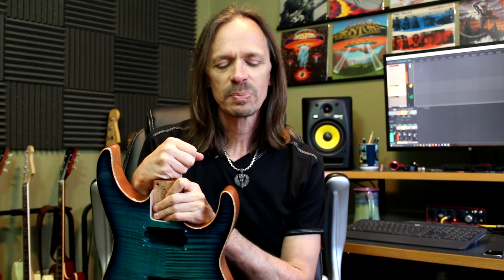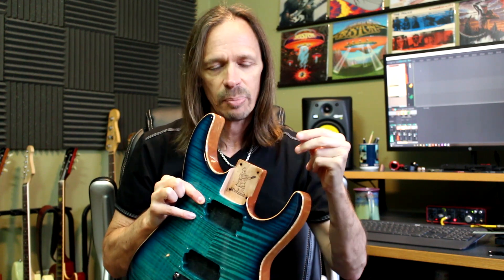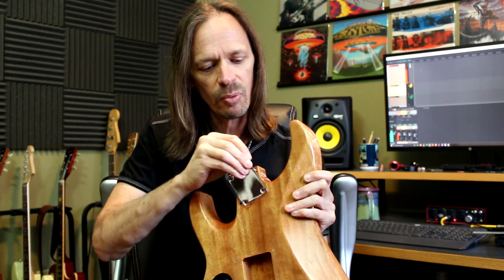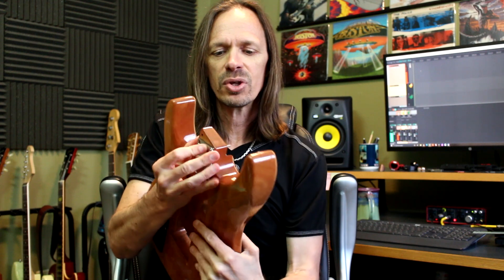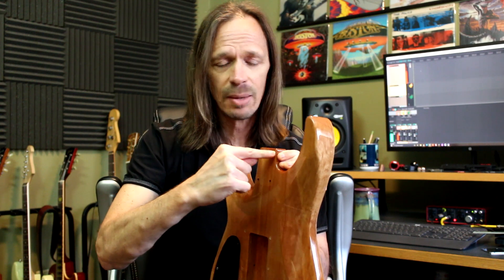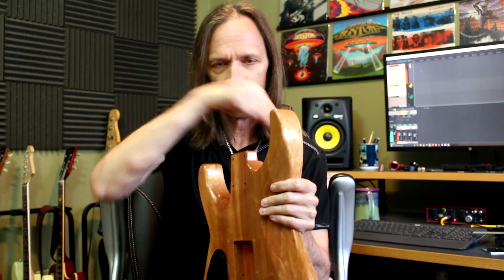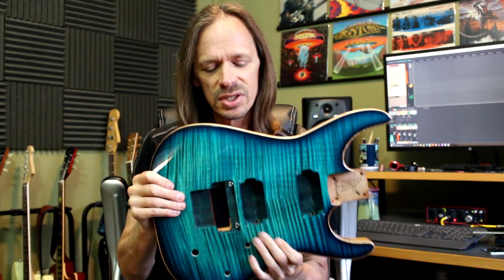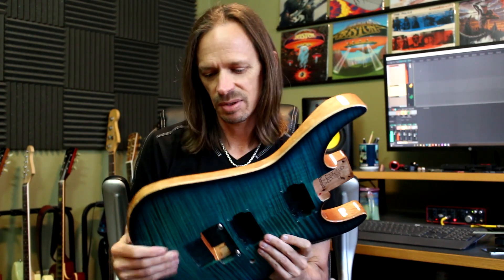How to Drill Guide Holes Without Destroying Your Guitar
For even more information about drilling guide holes safely, go